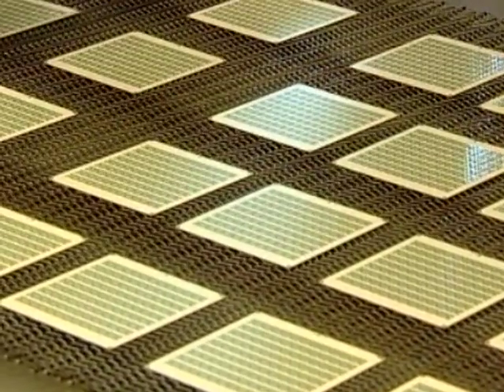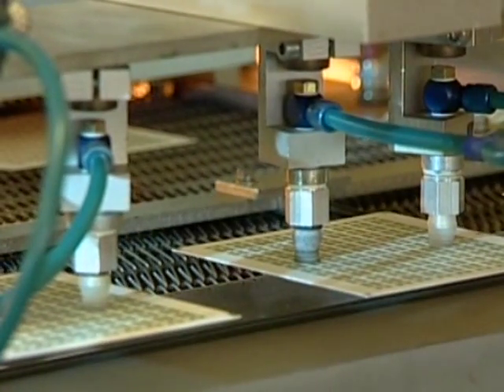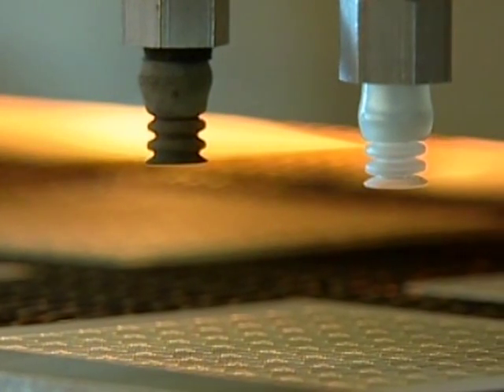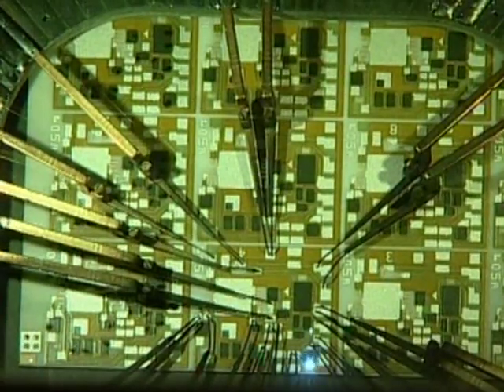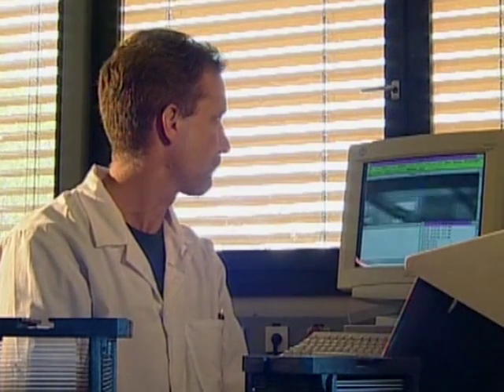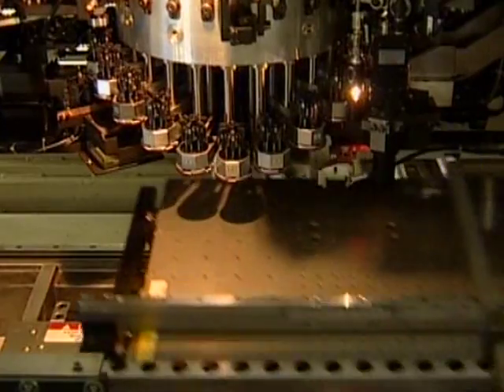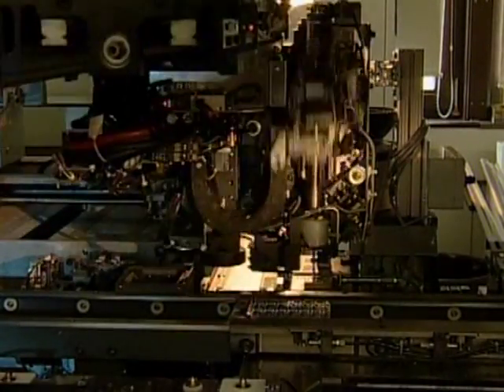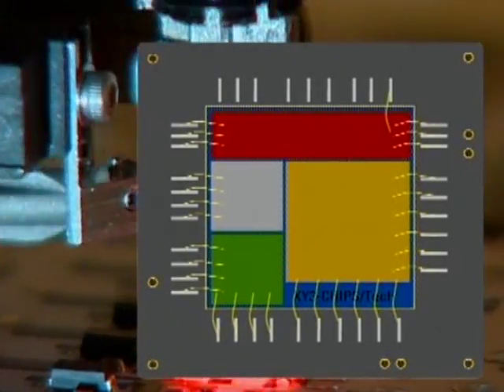SIEGERT electronic Hybrid Circuits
Documentation of hybrid circuits manufactured by the company SIEGERT electronic in English.